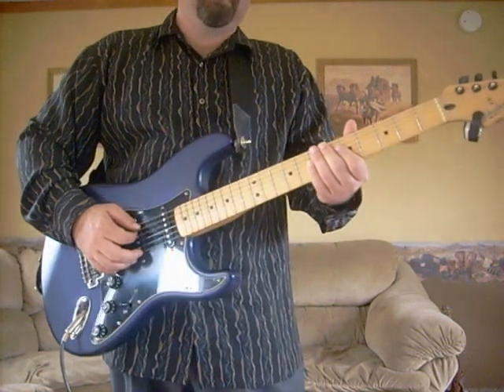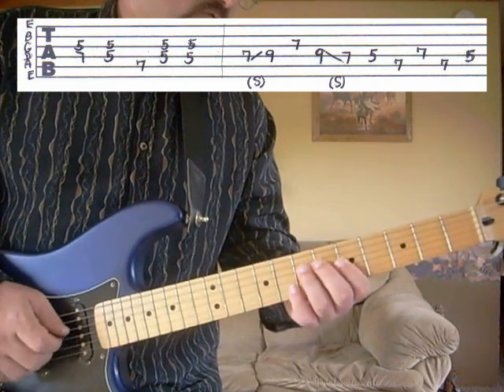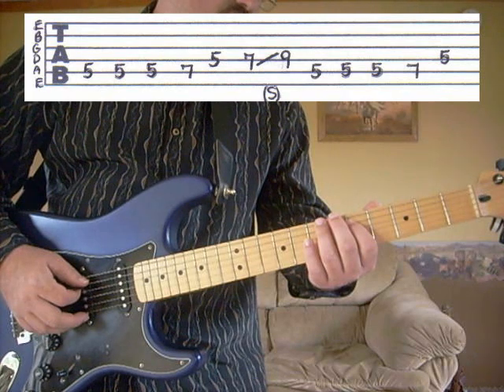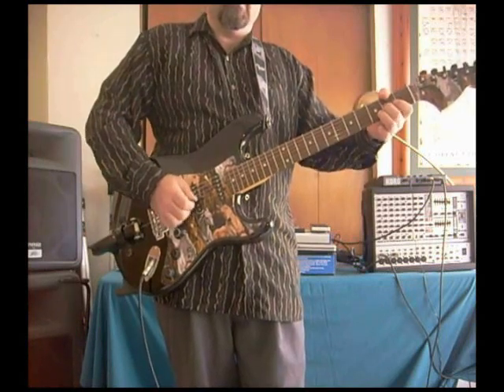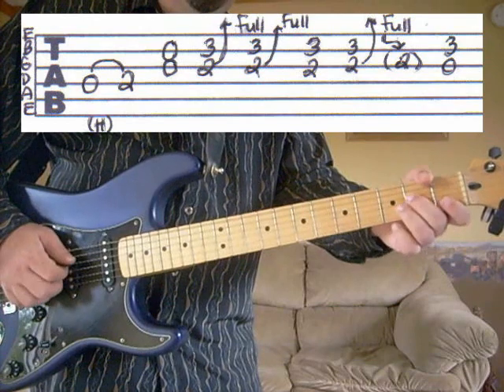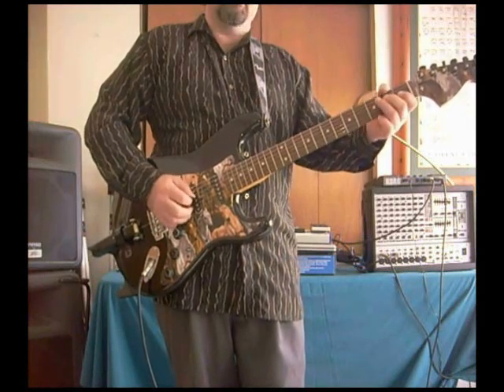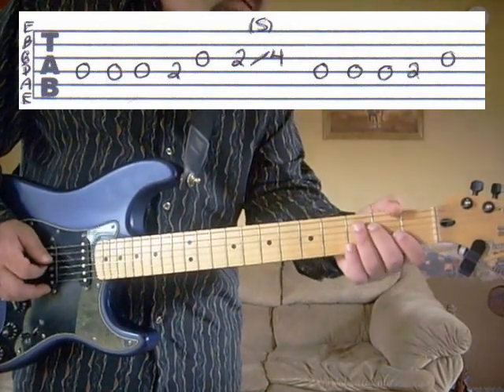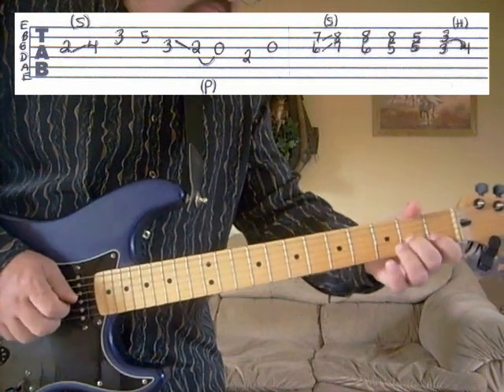I Saw the Light Part 1 - Free Guitar Lesson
Here is Part 1 of the song I Saw The Light. In this video I'll show you how I play it Note for Note. Hope you enjoy. you can get the printable tab